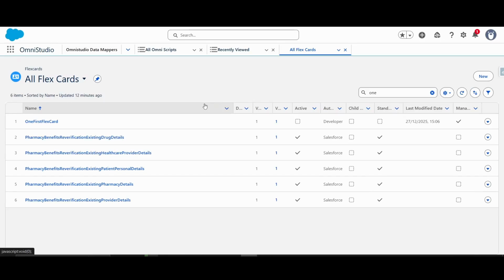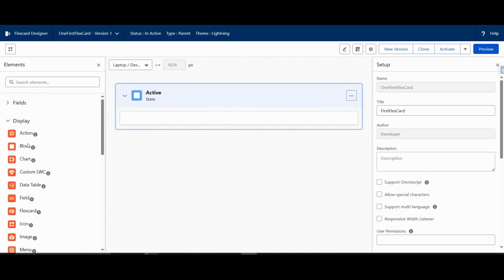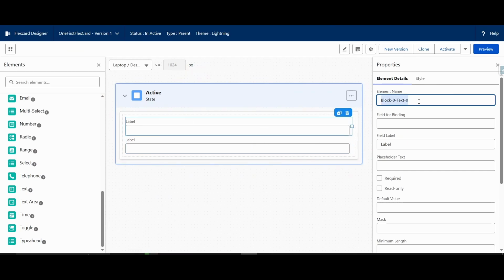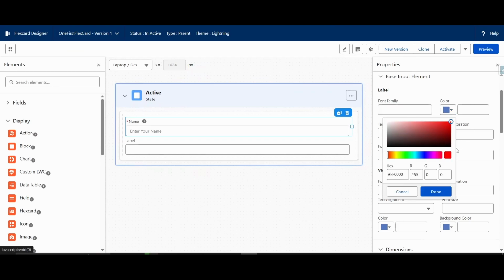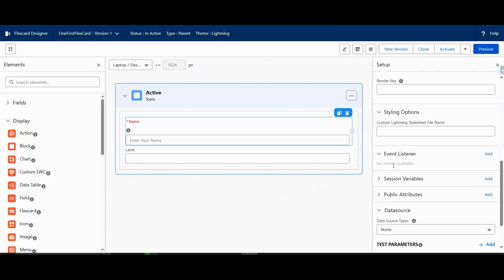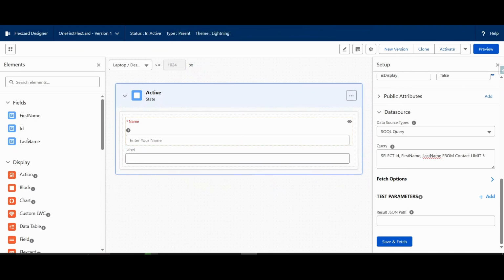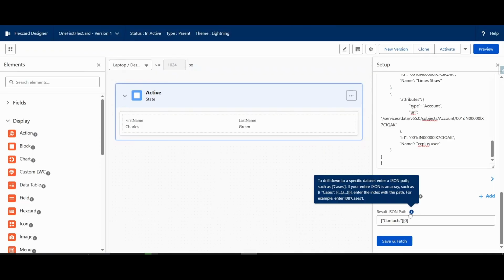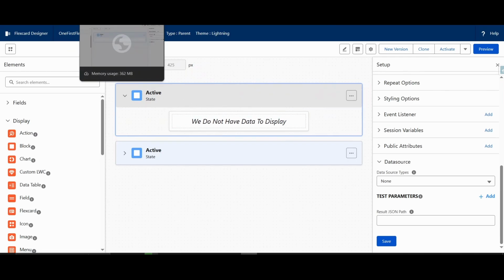Salesforce Omnistudio Flexcard Tutorial 2025 - Chapter 1| Omnistudio Series | Tutorial 5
Welcome to FlexCard! In this video, you'll get a complete introduction to one of Salesforce's most powerful no-code components.

What You'll Learn:
✅ What is FlexCard and why it matters
✅ How FlexCard works
✅ When to use FlexCard
✅ Real-world examples
✅ Key features and benefits
✅ Comparison with other components

FlexCard is a visual component in Salesforce OmniStudio that lets you display any Salesforce data in beautiful, interactive cards without writing code. Instead of showing boring tables, you get professional-looking cards with icons, colors, buttons, and smart conditional displays.

Perfect for:
- Salesforce admins learning OmniStudio
- Business users wanting better UIs
- Developers exploring no-code solutions
- Anyone building customer-facing applications

By the end of this video, you'll understand exactly what FlexCard is and be ready to build your first card!